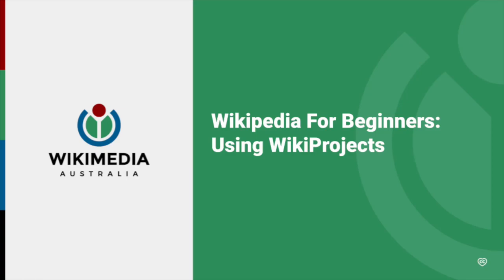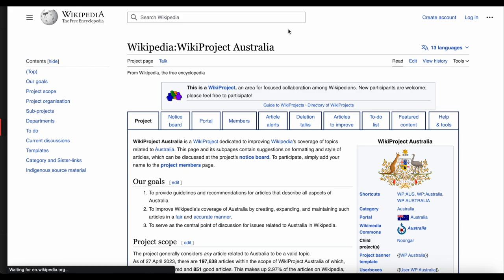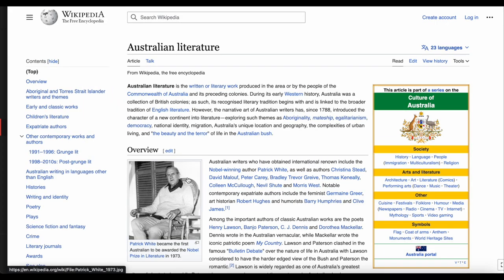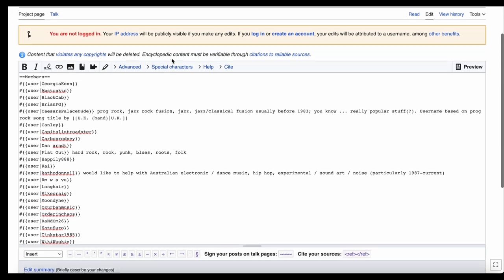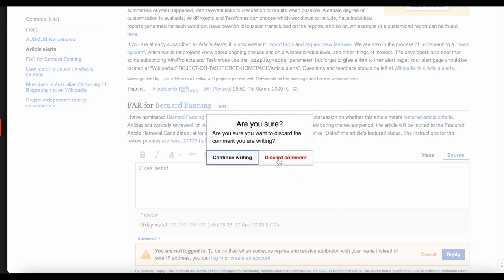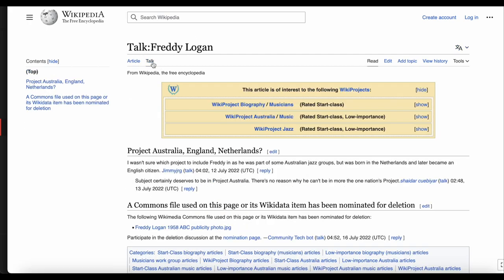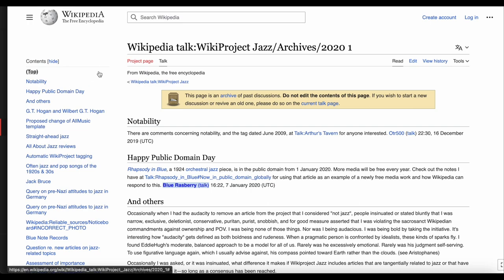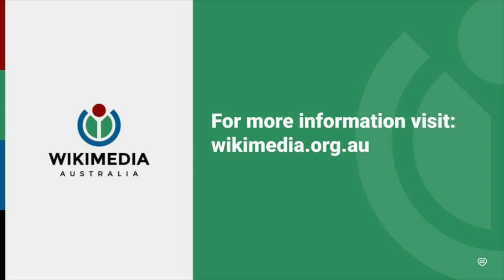Using WikiProjects - Wikipedia For Beginners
In this video you will learn about WikiProjects on Wikipedia.

There are so many WikiProjects on Wikipedia. You can find and join projects around almost any topic. Although some projects might not have many active members, you can still use them as a way to have discussions with the community.

Remember: If you add yourself as a member to a WikiProject, you should be signed in first so it captures your username!